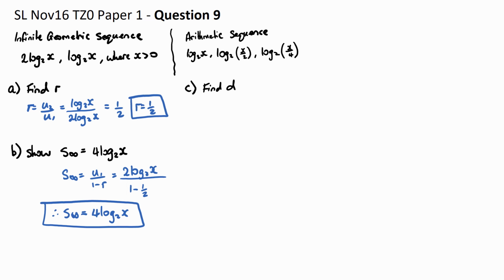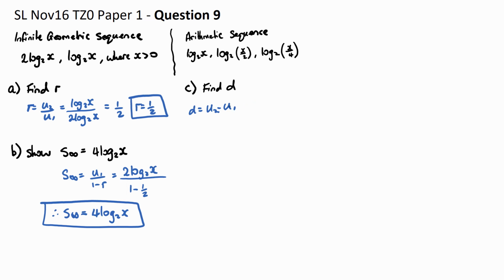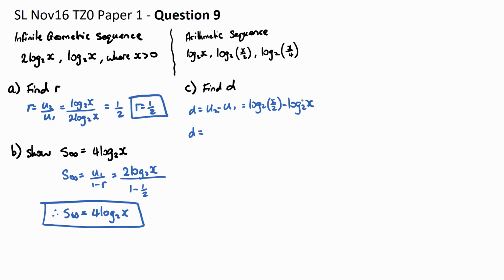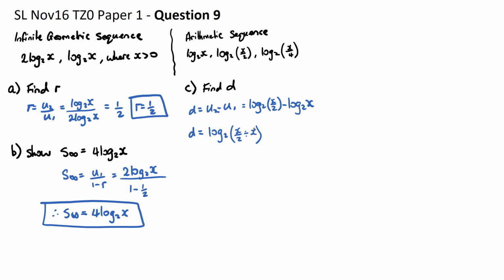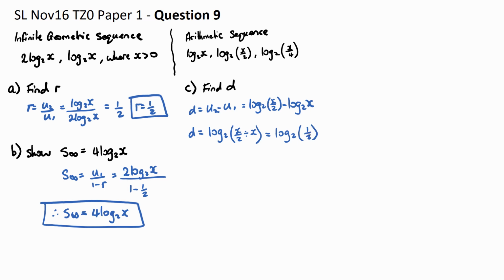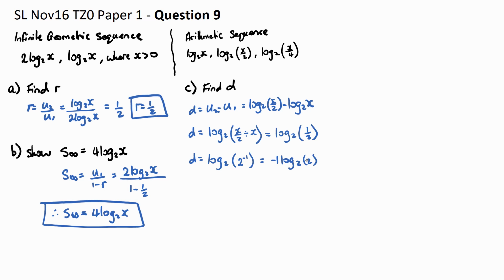Question 9c - SL Nov16 P1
IB Mathematics Standard Level (SL)